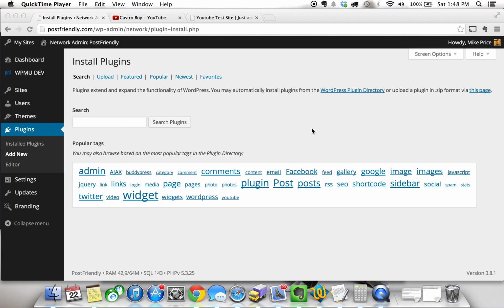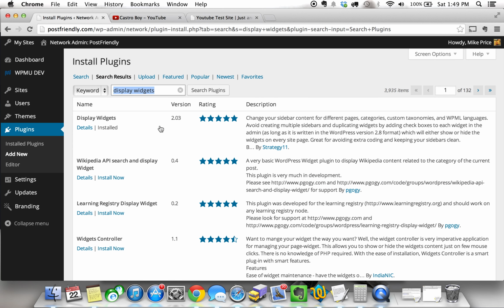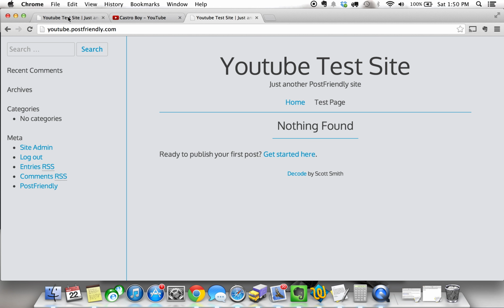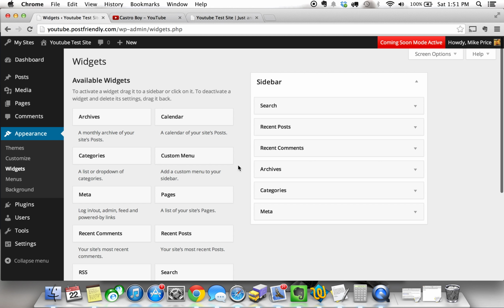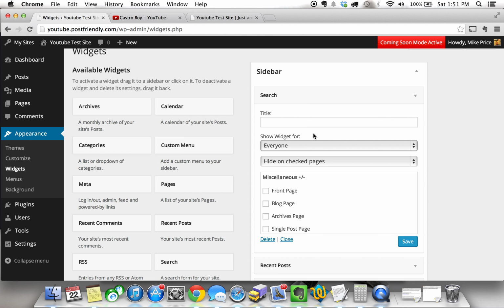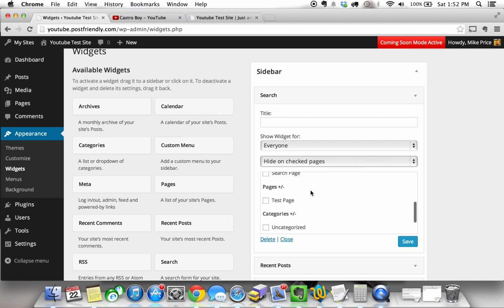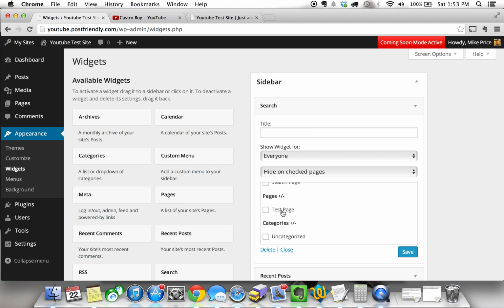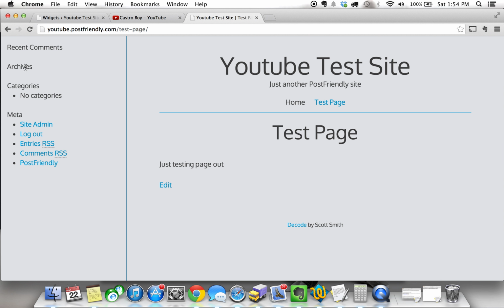WordPress Plugin: Display Widgets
This is a review and tutorial for the Display Widgets WordPress Plugin that allows you to have different sidebar content per page.